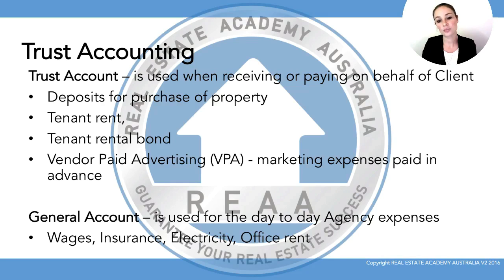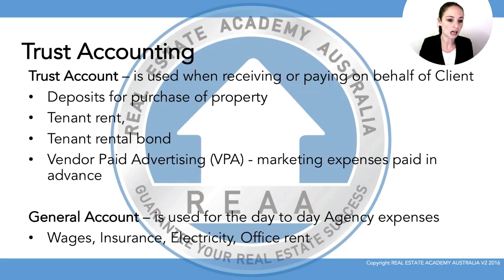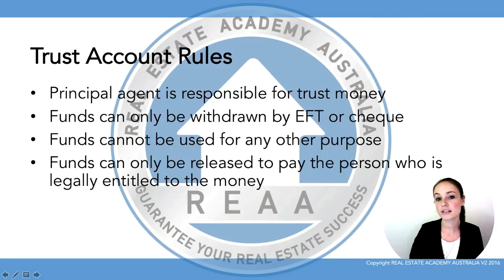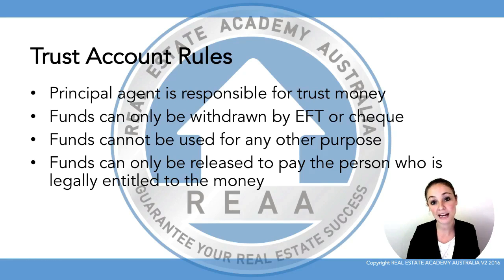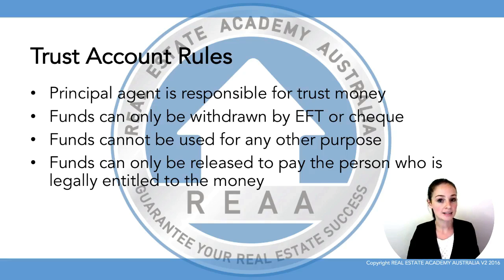Real Estate Bank Accounts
The tutorial covers the topics of Real Estate Bank Account (Trust Account and General Account)